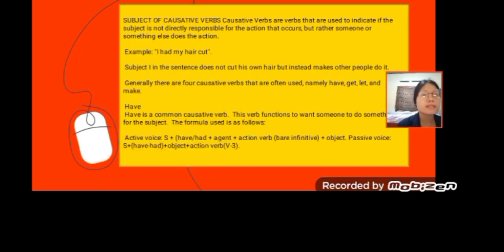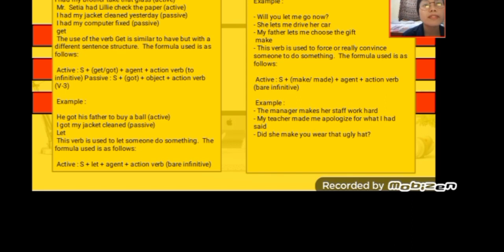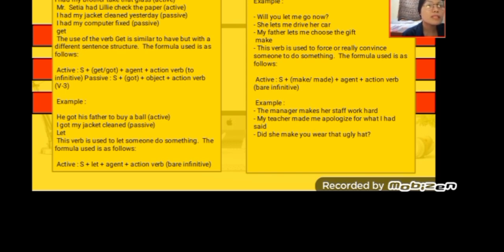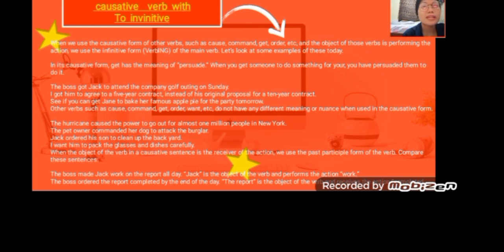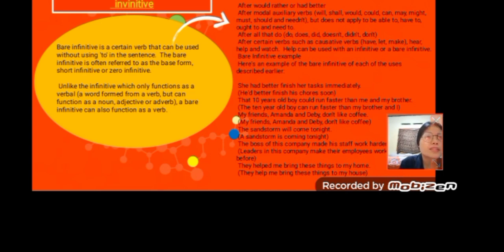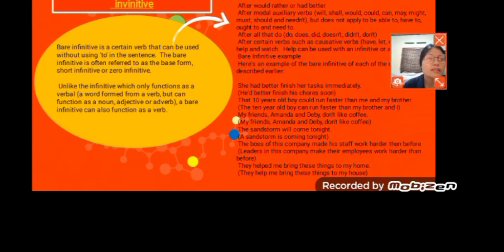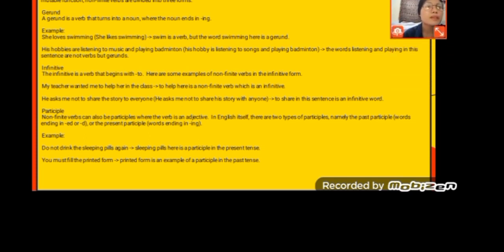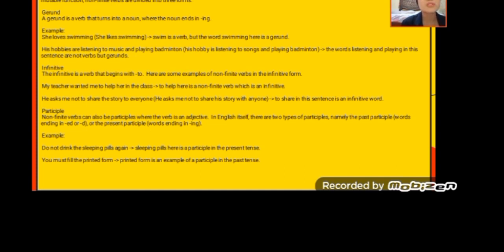Task 11 II Causative Verbs II Complex Grammar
Name : Agustina Lorensa
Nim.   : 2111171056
Class : A2 Denpasar